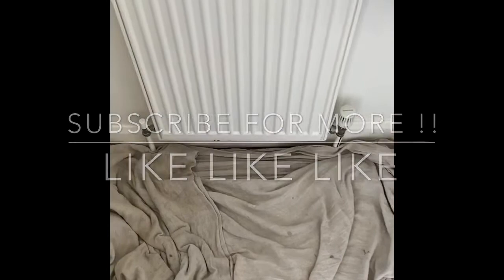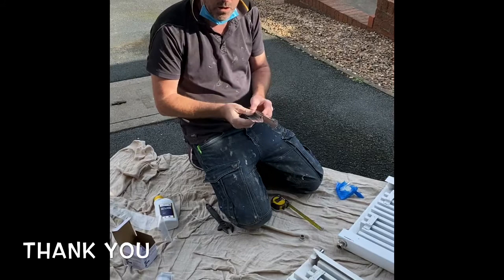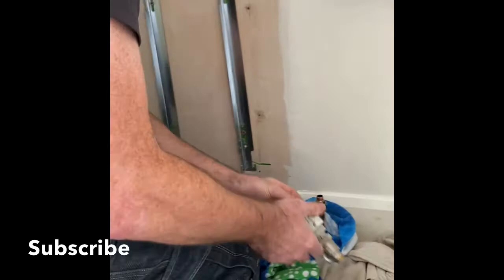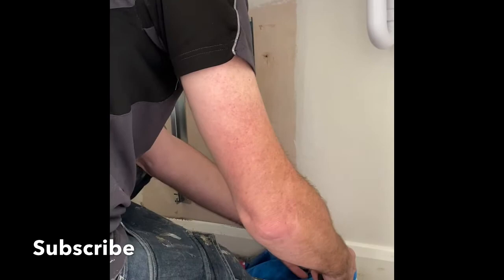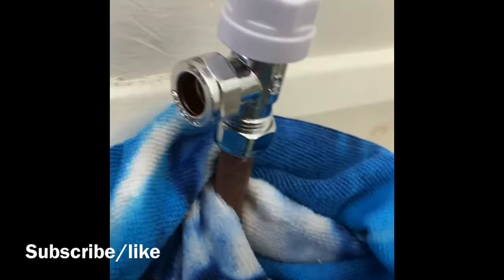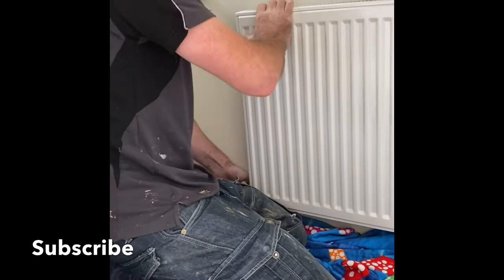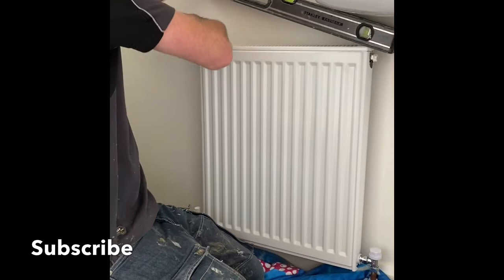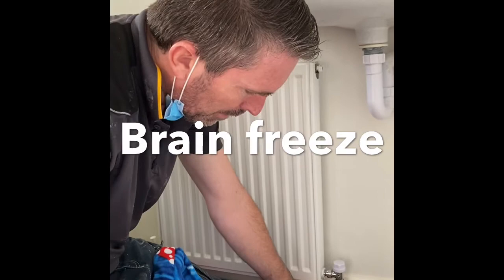Swapping a radiator new for old keeping the existing pipework exactly the same in the same position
At times in the property when you need to swap a radiator it is not always possible to get underneath the floor to change your pipework and you have to work with the existing pipework .step-by-step instructions on how to do this in this video.  And thank you very much for watching